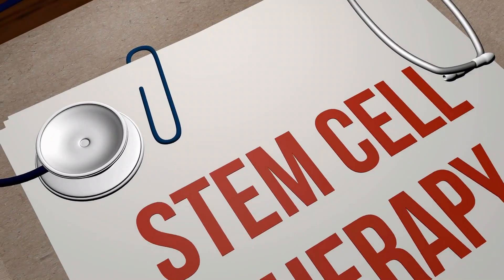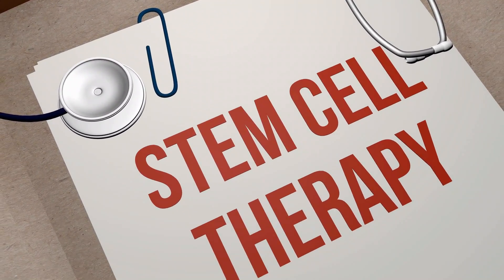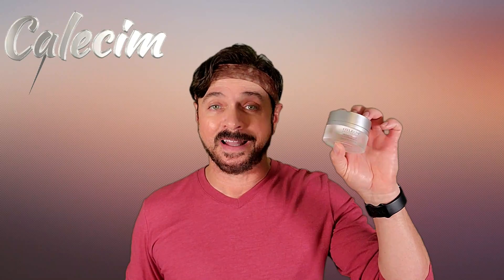New DISCOVERY In Skincare? | Chris Gibson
Here is what you need to know about stem cell skincare products.

✔️Products I mention in this video:
CALECIM Professional Multi-action cream: